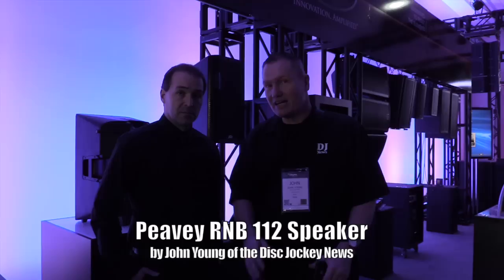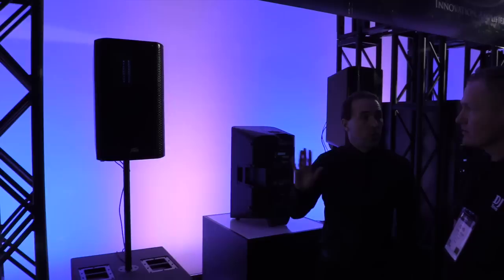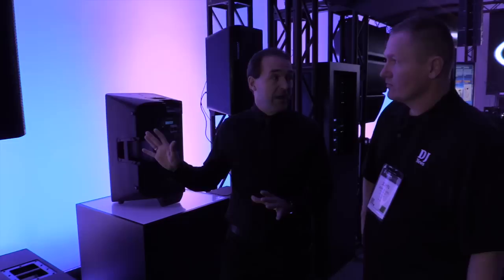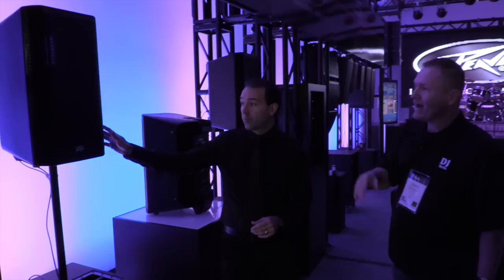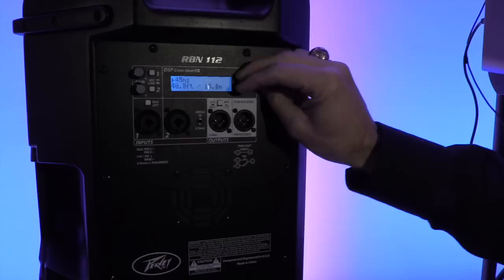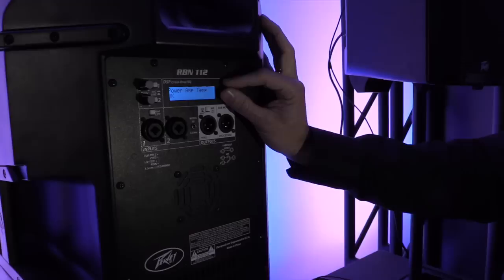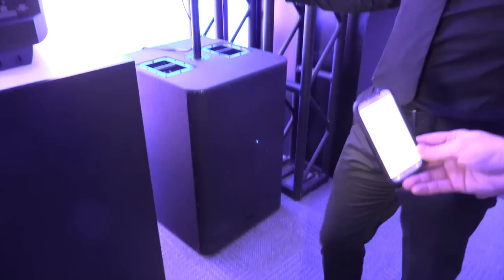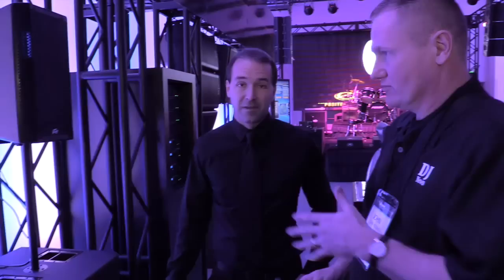Peavey RBN112 from NAMM2014: By John Young of the Disc Jockey News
The RBN 215 Sub is at the forefront of powered subwoofer technology. The dual 15" enclosure maintains full output down to 36Hz. Constructed of heavily braced 18mm birch plywood, the RBN sub is designed for years of rock solid low end reliability.

Unique to the RBN 112 speaker enclosure is Peavey's world-class ribbon driver. Used in studio environments for decades, Peavey has developed a way to apply this high-quality sound technology to powered speaker enclosures designed for live applications. The result is a crystal-clear sound that no traditional compression driver can rival. To match the incredible high-frequency performance of Peavey's ribbon driver, the RBN 112 is equipped with a 12" dual-voice coil neodymium Black Widow® speaker, which features Peavey's exclusive field replaceable basket technology.

Incorporating the latest digital signal processing technology, the RBN 215 Sub and RBN 112 feature two XLR 1/4" combination inputs, a 3.5mm input, and a mic/line level selection. Each input features digital infrasonic high-pass filters, a 9-band graphic EQ and delay. Each output features a sophisticated compressor/limiter and fourth order high-pass/low-pass filters for crossover function and external subwoofer incorporation.

Reliability is key when selecting a powered enclosure, and the RBN series features internal temperature monitors plus level and clip indication to ensure optimal performance. Completely user-friendly, the speaker enclosures contain internal presets built into the DSP, allowing users to quickly select the speaker's application or orientation via the LCD on the rear of the enclosure. Combined with Auto-off sensing power down, the RBN Sub and RBN 112 enclosures are perfect for installations or portable applications where audio quality, reliability and efficiency are of the utmost importance.

RBN 215 Sub Features:

• Full power down to 36Hz
• Two channel XLR/1/4" combination inputs
• Mic/line level selection
• 1500 Watts maximum power
• On-board advanced digital signal processing
• Processed Thru output enables DSP to be used with external speaker cabinet
• Direct Thru output with combine function
• Dual 15" woofers
• Digital compression/limiting
• 9-band EQ on both inputs
• Bass enhancement
• Delay 0-150ms on both inputs
• Assignable crossover
• Power amp VU meter with LCD display
• Internal temperature monitor
• On-board presets for easy source, application, and material selection
• Heavy-duty locking casters
• Ultra-braced cabinet assembly
• 5 Year Warranty
• Power amp forced air cooling for maximum reliability
• Ground lift
• Pole Mount
• Heavy-duty steel perforated grill

RBN 112 Features:

• Mic/line level selection
• 1500 Watts peak power output
• Processed thru output for maximizing external subwoofers
• 12" Dual voice coil neodymium Black Widow® woofer with field replaceable basket assembly
• Proprietary 120mm true Ribbon high frequency driver on low-coloration wave guide
• Two-way, bi-amplified, optimized loud speaker system
• Woofer Servo technology
• Digital compression/limiting
• 9-band EQ on both inputs
• Bass enhancement
• Subwoofer output with assignable crossover
• Internal temperature monitor
• Side and top handles for easy transportation
• Ultra-braced molded enclosure
• Multiple fly points
• 5 Year Warranty